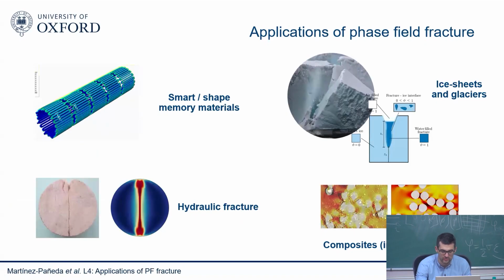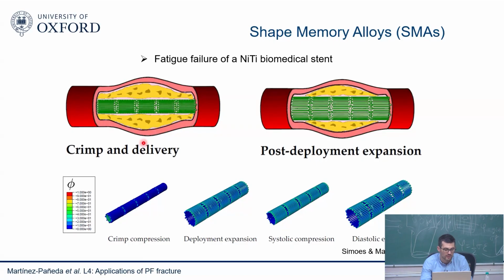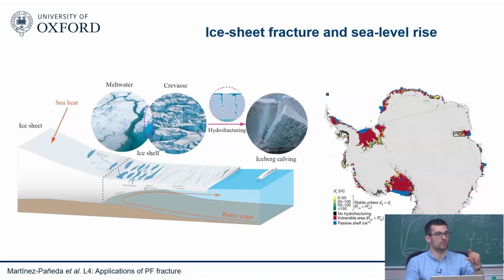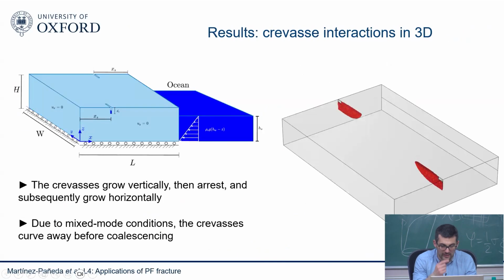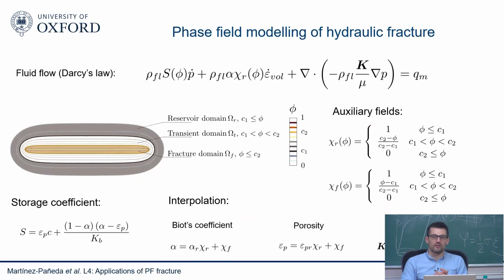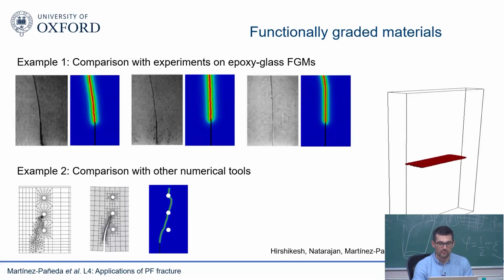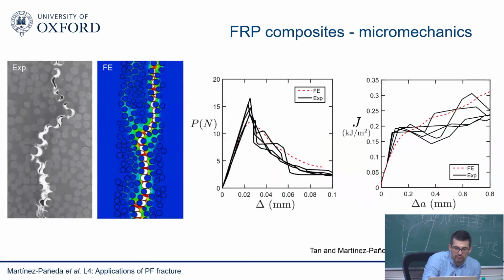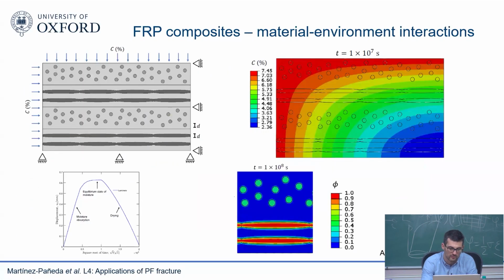Phase field fracture: applications